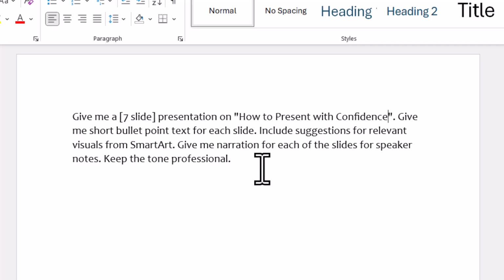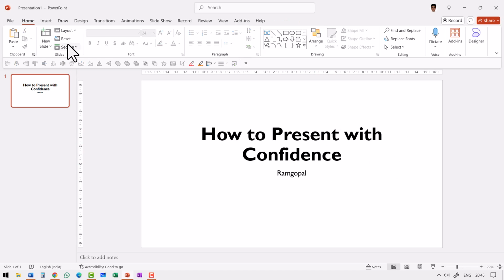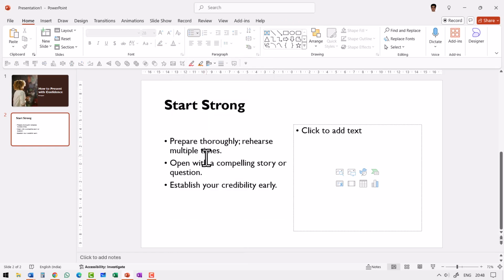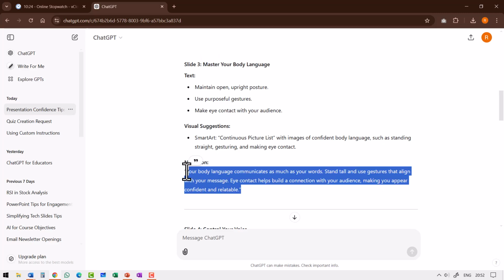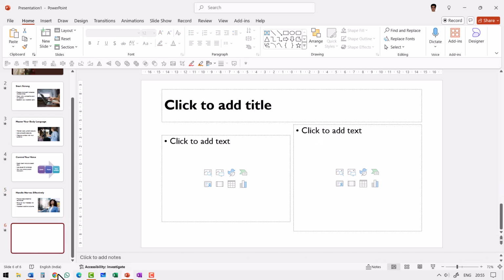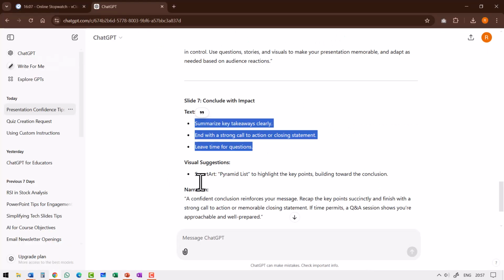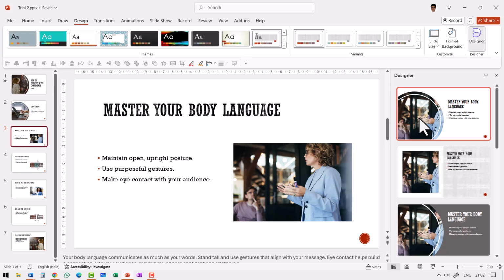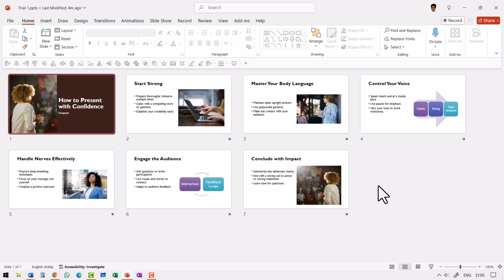17 Minutes, No Ideas, & a Blank Slide: Watch Me Create a Full Presentation Live!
Starting from blank slide, Ramgopal takes up a challenge to create content, slides, SmartArt graphics, with animation and speaker notes ready in 15 minutes once a topic is selected.
Tools used: ChatGPT, Office365 PowerPoint
You can download the finished files too.

Contents of this video:
00:00 The Challenge
01:10 Preparing the content with ChatGPT
02:40 Setting Up PowerPoint
04:40 Inserting Content and Visuals
18:30 Completed Presentation
19:50 Revising with Designer